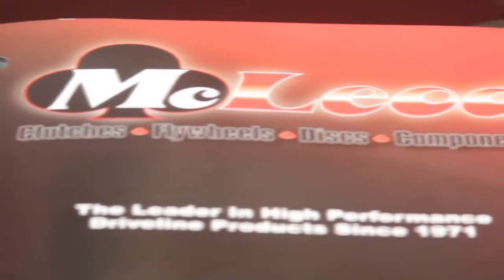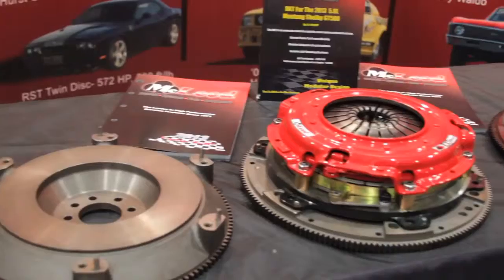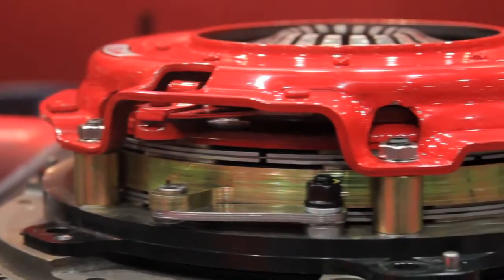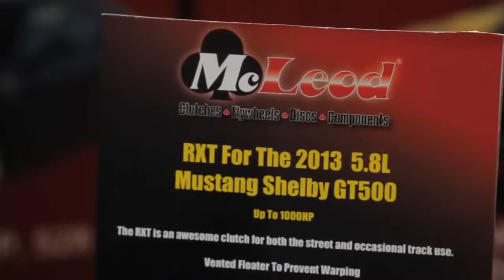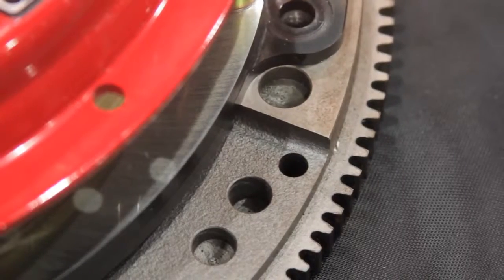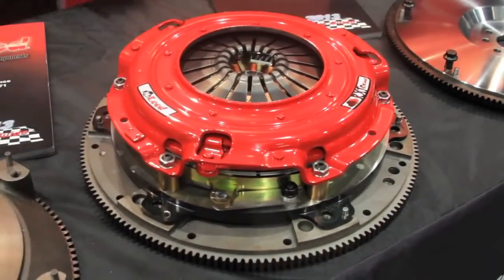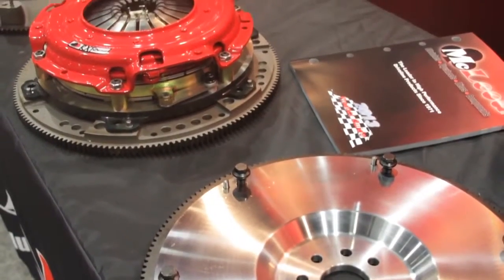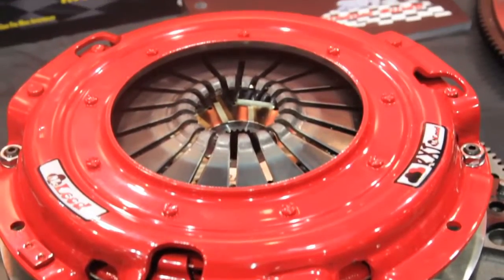SEMA 2012 Modular RXT Twin Disc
In this video McLeod Racing president Paul Lee talks about our new modular design RXT twin disc with sprung hubs for the 2012-13 Ford Mustang Shelby GT500.